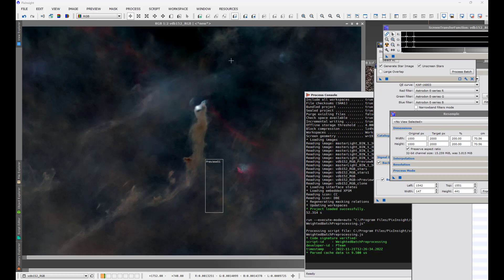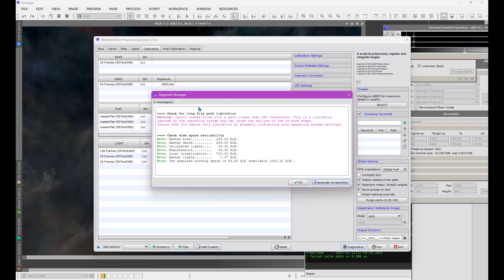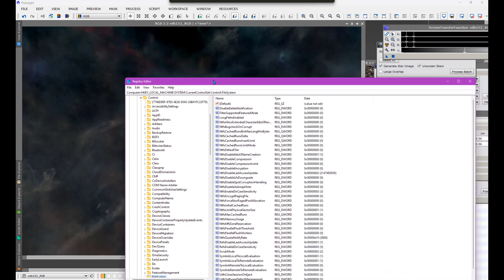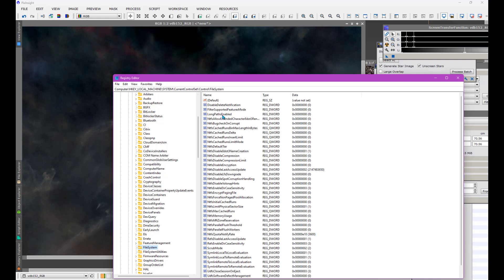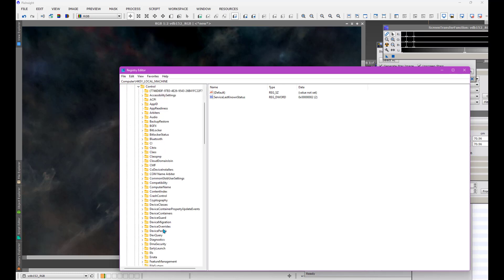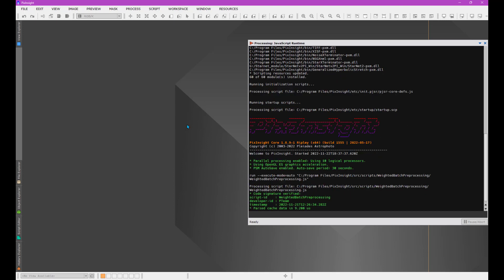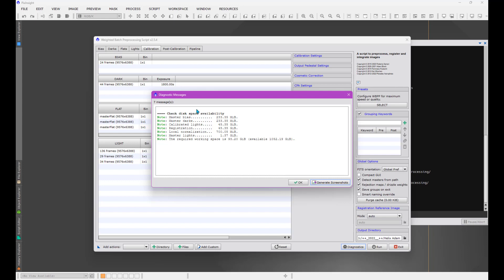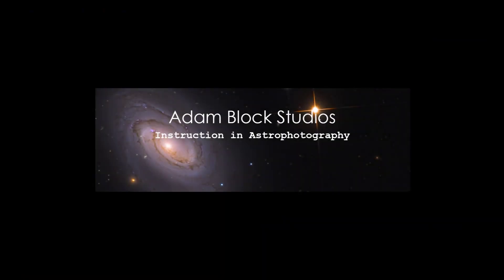The Definitive Guide to WBPP: Long File/Path Names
"BECAREFUL: Registry Editor is a powerful tool and misusing it can render your system unstable or even inoperable."

This brief video explains the warning of long path and file names. Many operating systems have a limit by default. However you can override this limit and make the Warning in WBPP vanish if you wish. This video shows how to do this for Windows.

00:00 Introduction
01:40 The Warning
02:30 The Fix
04:45 Proof of Fix